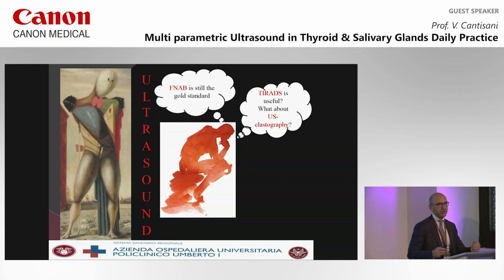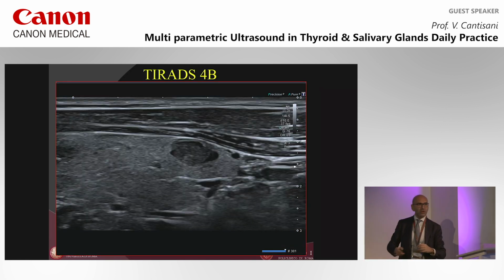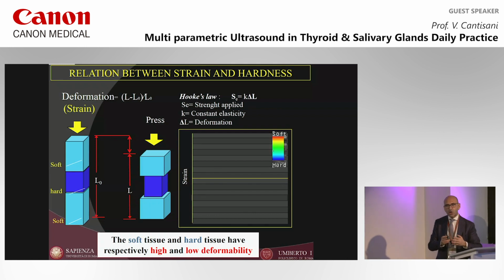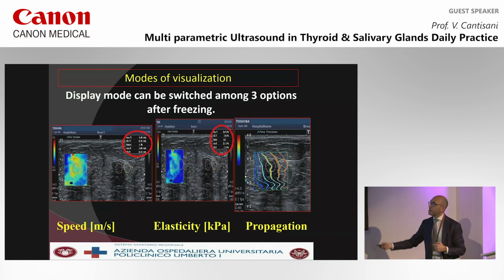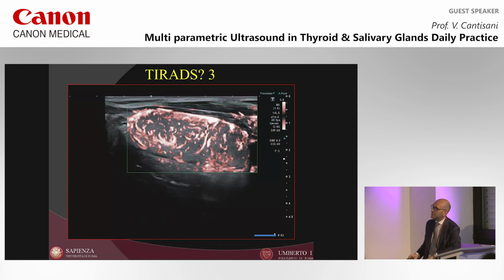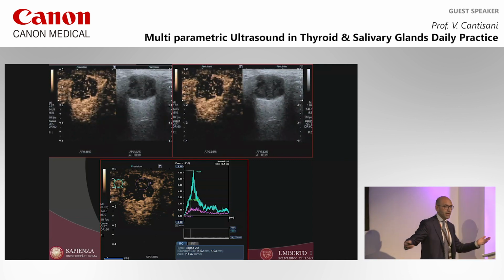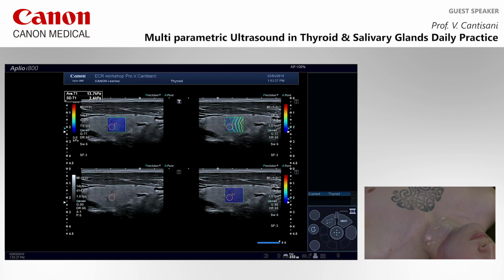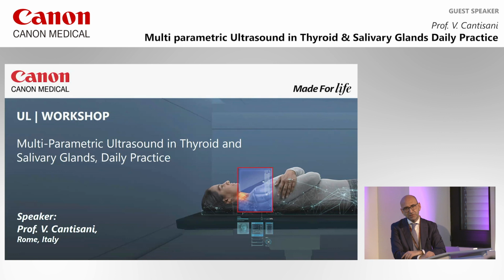Prof V Cantisani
Professor Vito Cantisani dives into Multi-Parametric Ultrasound in Thyroid and Salivary Glands Daily Practice, in his ultrasound workshop from ECR2019.